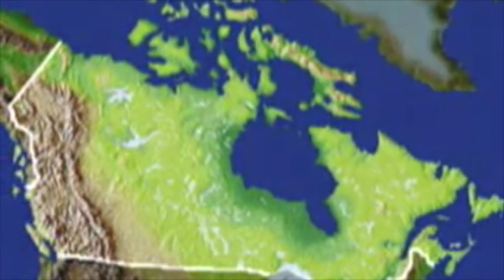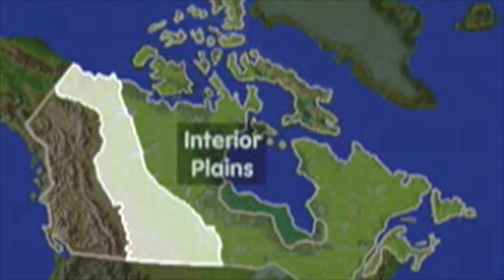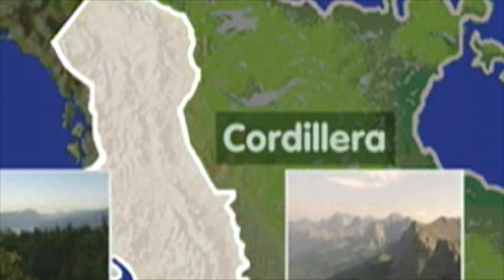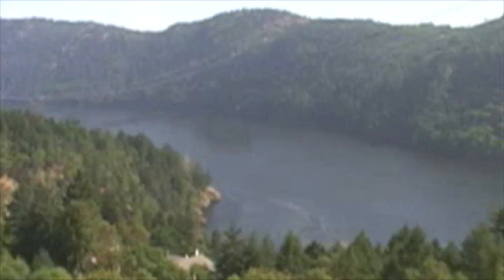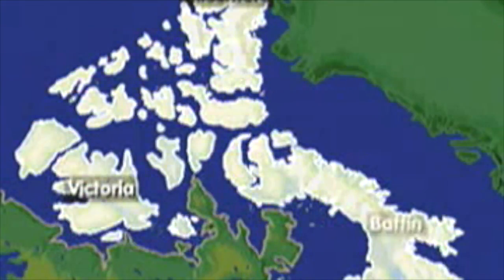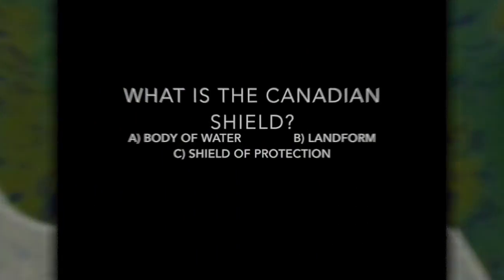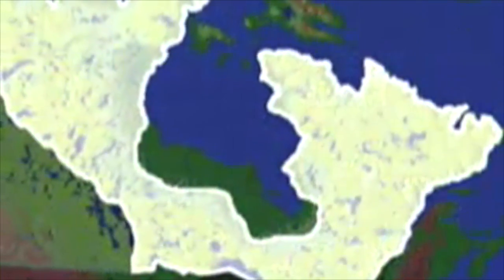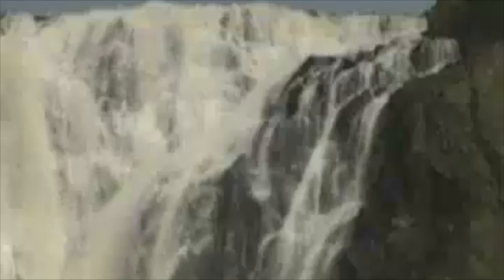Canada's Landforms and Bodies of Water